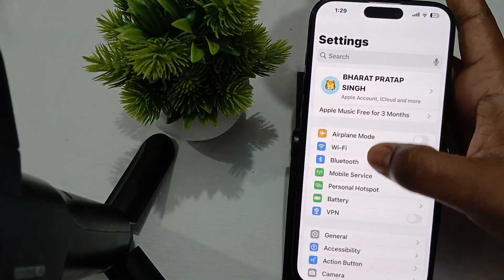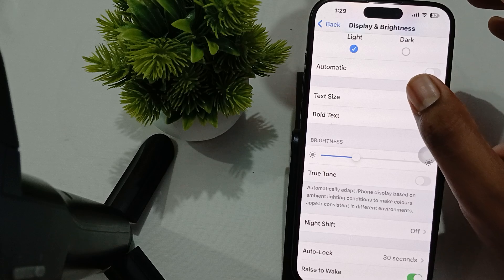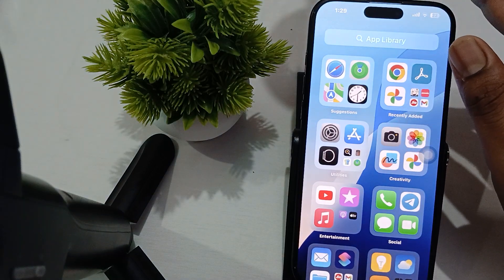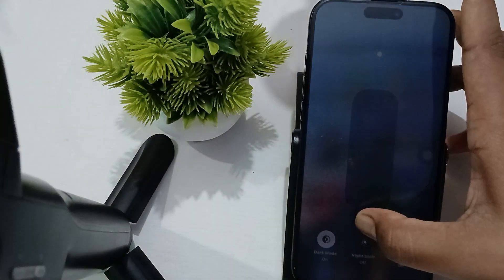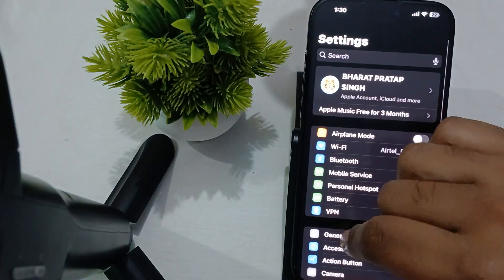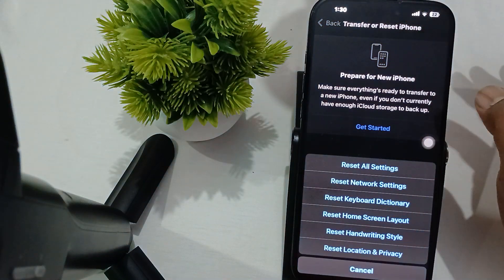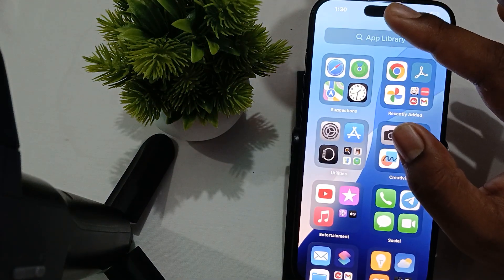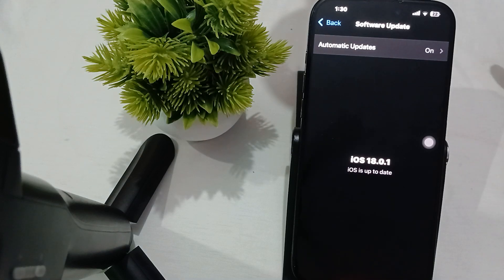iPhone 16 Pro/16 Pro Max Screen Doesn’t Dim To 1 Nit: Here's How To Fix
In this informative video, we address a common issue faced by users of the iPhone 16 Pro and 16 Pro Max: the screen failing to dim to 1 nit.

0:15 Fix 1: Toggle Auto-Brightness:
0:43 Fix 2: Adjust True Tone And Night Shift Settings:
1:25 Fix 3: Reset All Settings:
1:52 Fix 4: Update iOS: